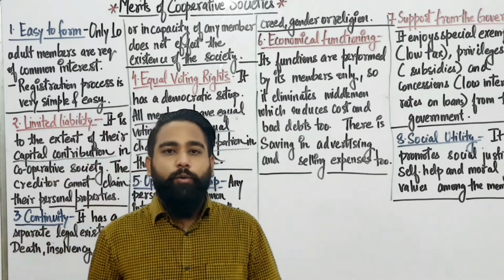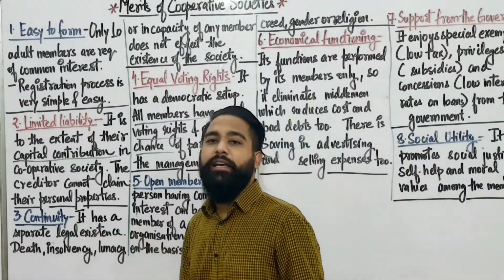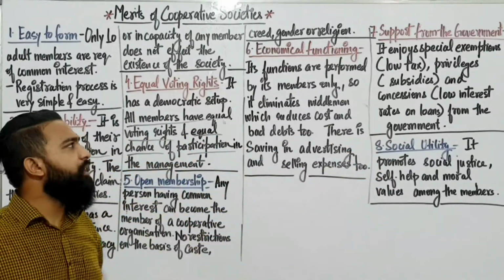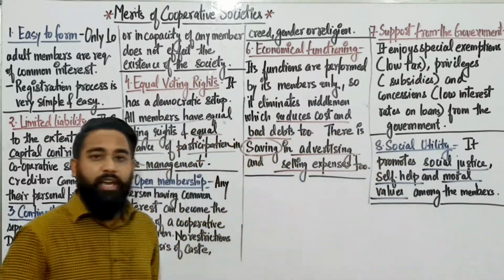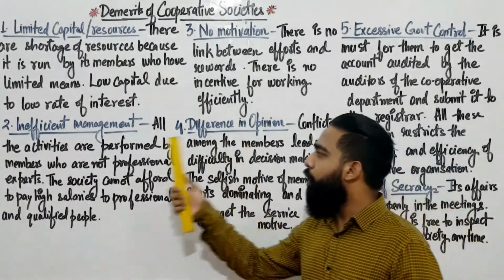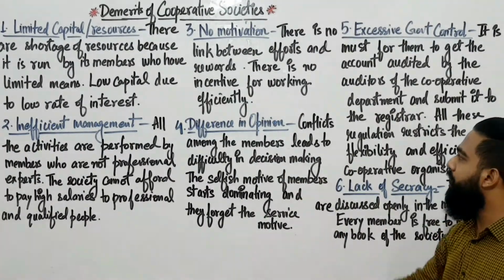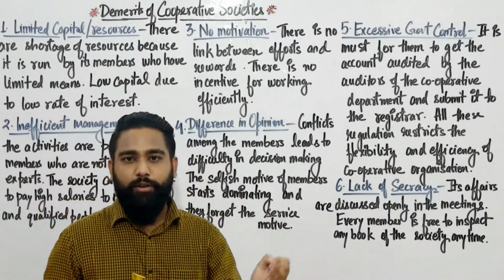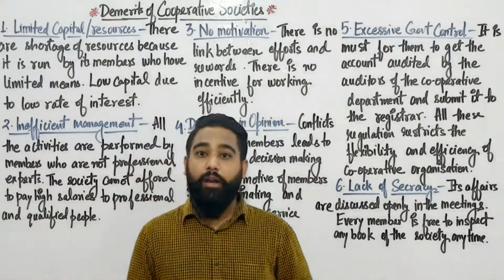Merits & Demerits of Cooperative Society | Forms of Business Organisations | CBSE| Business Studies